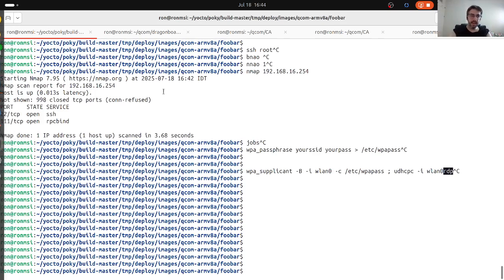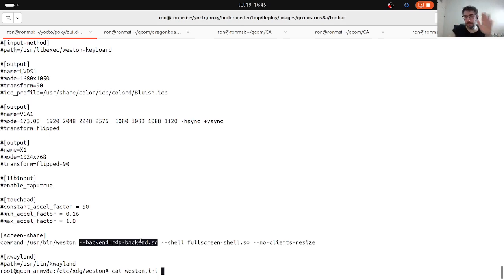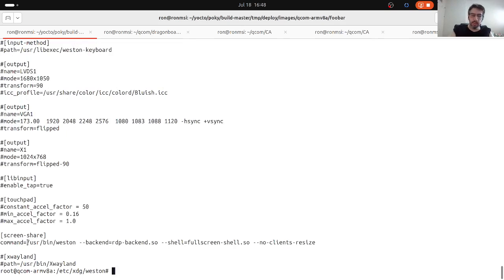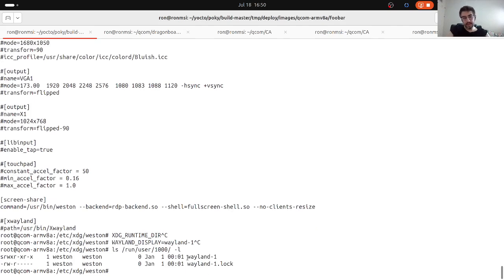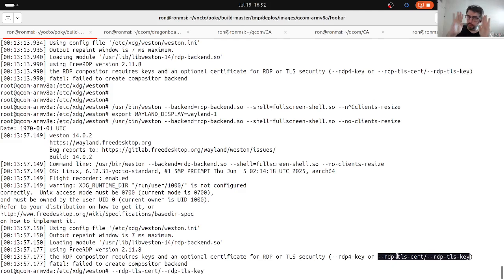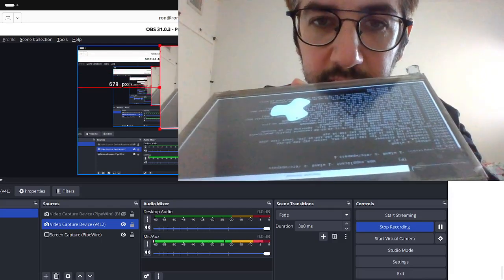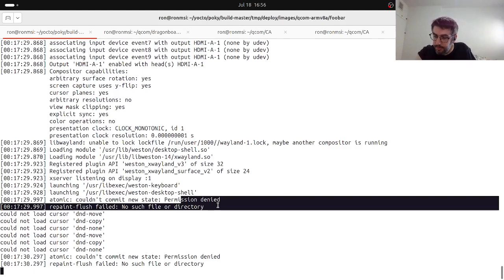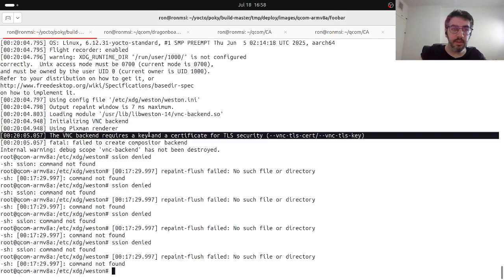Yocto Project RDP and VNC when everything is built, weston.ini is unotuched Certificate motivation.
This video covers:
- The booting of our previously flashed Yocto built core-image-weston which has rdp, vnc (neatvnc) and TLS support.

- Explaining some of the weston.ini sections, and how screen share can be triggered (ctrl+alt+s or running it externally - loading the module on start up is not covered yet - it will be described when we recap everything)

- Explaining when to use which environment variables for independent (e.g. start weston without anyone doing it for you) configuration

- Covering some differences between (some) embedded Linux default weston configuration (e.g. nesting another Weston compositor inside Weston) cf. what you would usually expect in all major desktop Linux distributions (distros).

I showed the (very minor) additions to the build in previous videos. Here they are anyhow:

bblayers.conf additions to the default:
  /home/ron/yocto/other-layers/meta-qcom \
  /home/ron/yocto/other-layers/meta-openembedded/meta-oe \

local.conf additions to the default:
MACHINE = "qcom-armv8a"
PACKAGECONFIG:append:pn-weston = " vnc rdp"
PACKAGECONFIG:append:pn-neatvnc = " tls"
IMAGE_INSTALL:append = " neatvnc"
DISTRO_FEATURES:append = " pam"

The only thing I ran on the device before recording, in order to get ssh access and share it with you was:
wpa_passphrase myssid pass RIGHTANGLEBRACKET-WHICH-YOUTUBE-DESCRIPTION-REFUSES-TO-ALLOW /etc/wpapass
wpa_supplicant -i wlan0 -c /etc/wpapass -B
udhcpc -i wlan0